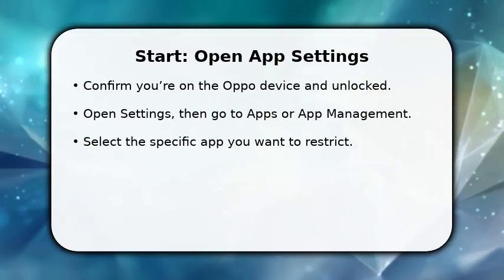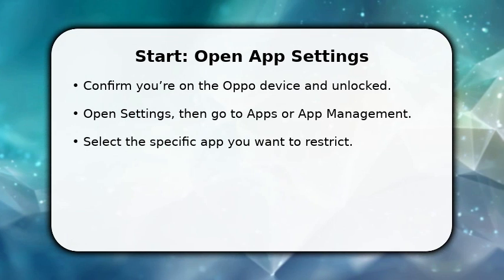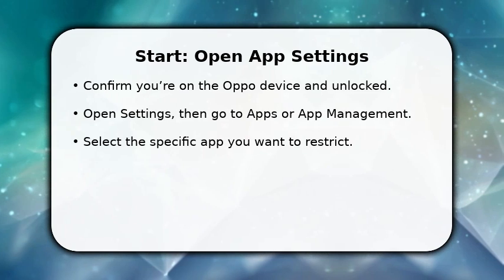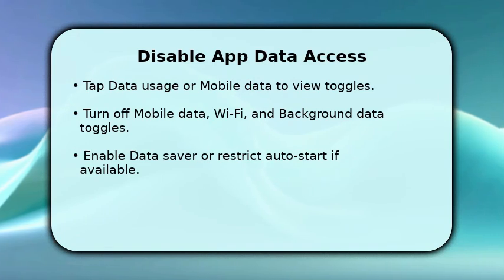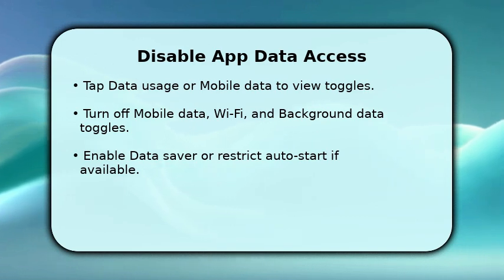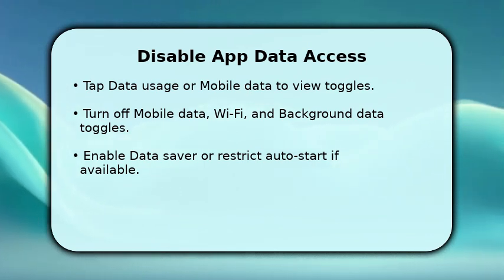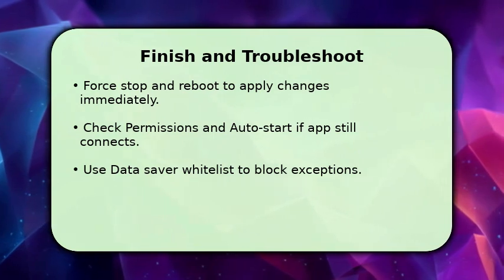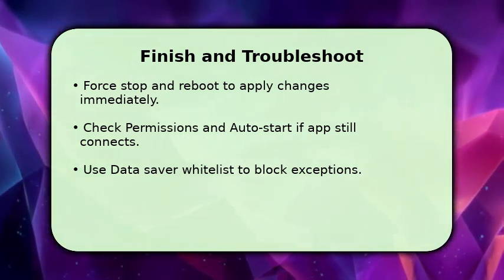How to Disable Data Usage for Apps in Oppo - Step by Step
Learn how to turn off data usage for specific apps on your Oppo device with our comprehensive guide. We'll walk you through the steps, ensthyndicate which settings are adjustable and provide tips for managing mobile costs effectively.